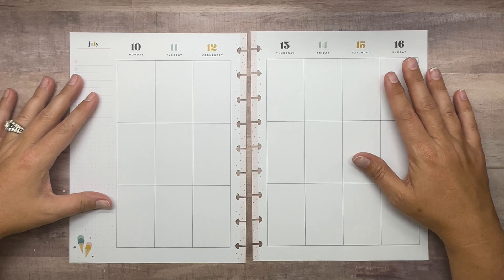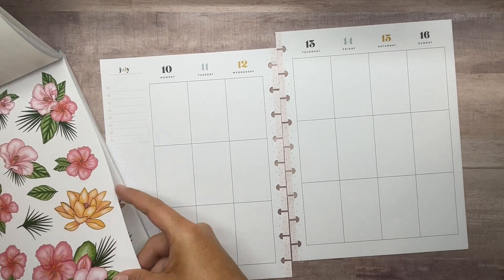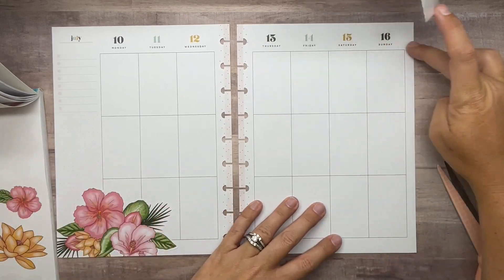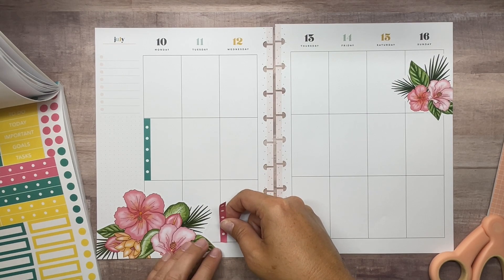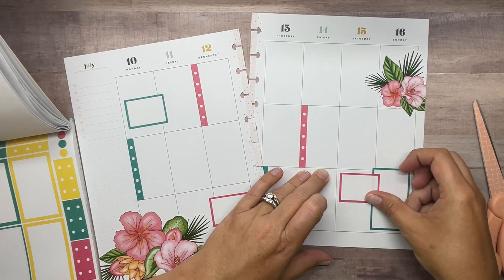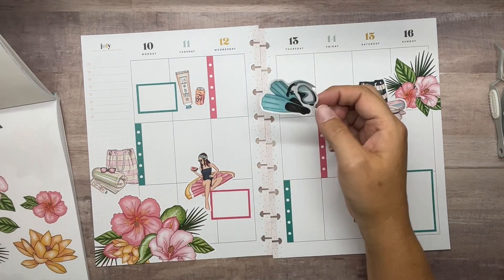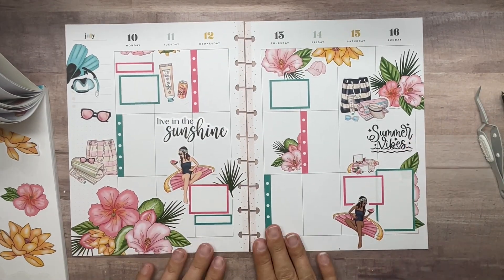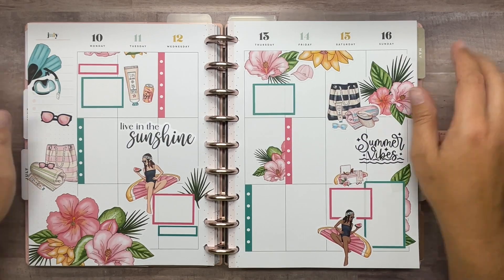PLAN WITH ME - CLASSIC VERTICAL HAPPY PLANNER - LIVE LOVE POSH CHIC SUMMER SPREAD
In this video, I'm decorating in my catch all Happy Planner for the week of July 10th-16th. I hope you enjoy my video!

EK tools Retractable Knife
Cricut TrueControl Knife Kit
Yoobi Scissors
EK Tools Precision Scissors
EK Tools Craft Tweezers
We R Memory Keepers Crop-A-Dile Disc Power Punch
Tombow Mono Permanent Adhesive
Tomboy Mono Permanent Adhesive Refills
Tombow Mono Correction Tape
Un-du Adhesive Remover
Zig Glue Pen
Muji Gel Ink Pen 0.38
Muji Gel Ink Pen 0.5
Paper Mate Flair Felt Tip Pens
Uni-ball Signo White Gel Pen
Full Sheet White Sticker Paper